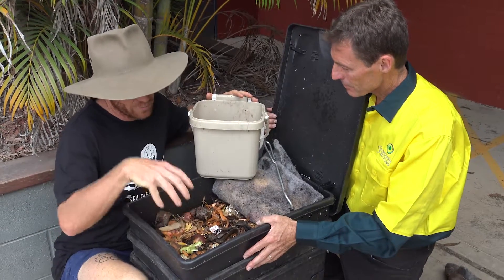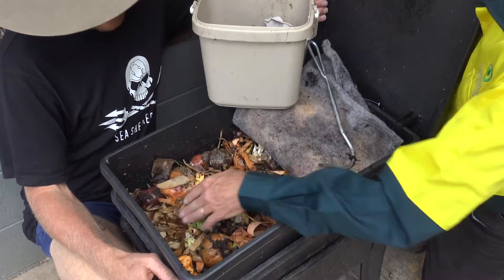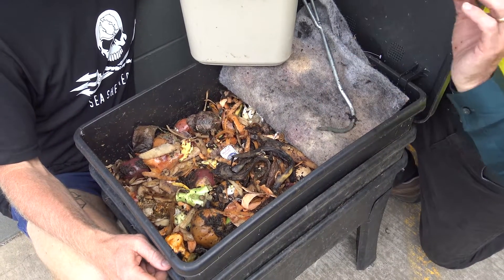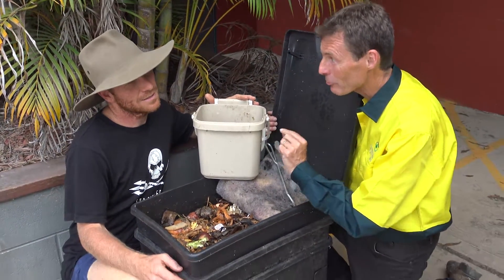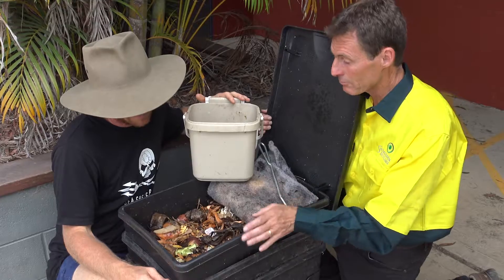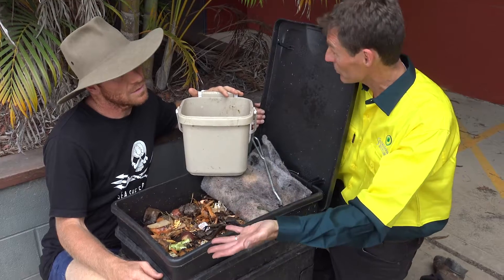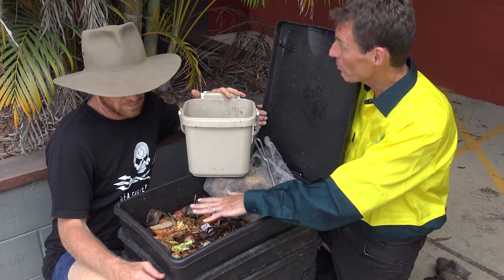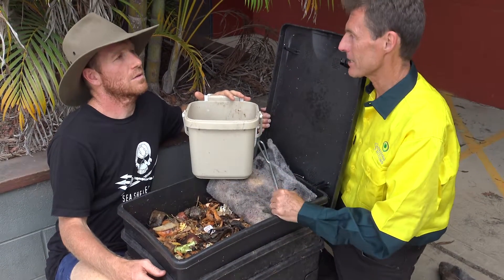Shoalhaven City Council Waste Worm Farms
Worm Farming workshops are just one of The Home Sustainability Program funded by Shoalhaven City Council and workshops are offered to residents in the Shoalhaven Local Government area only.